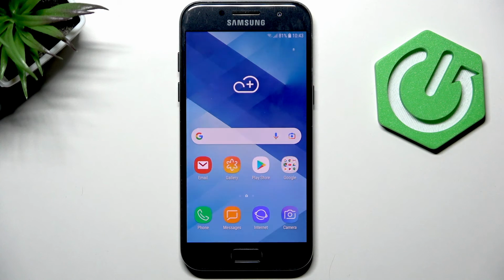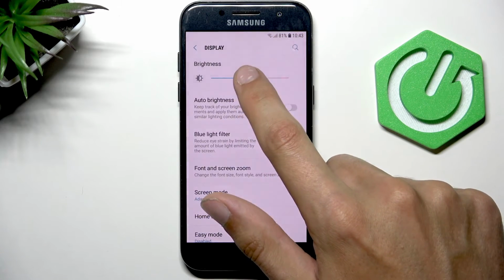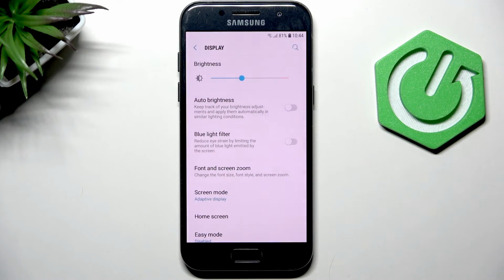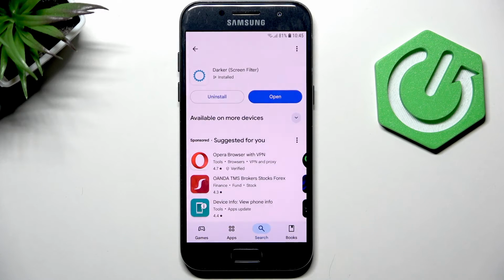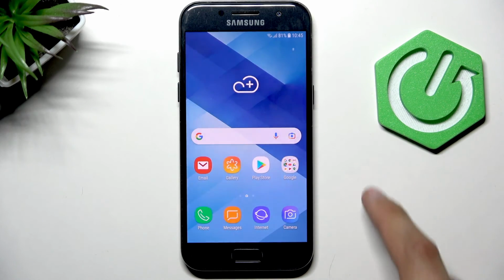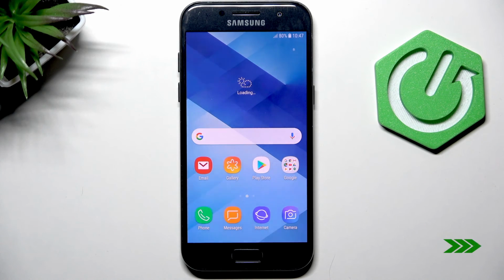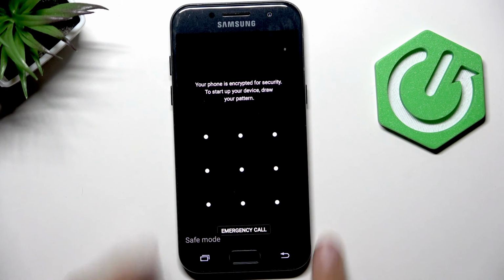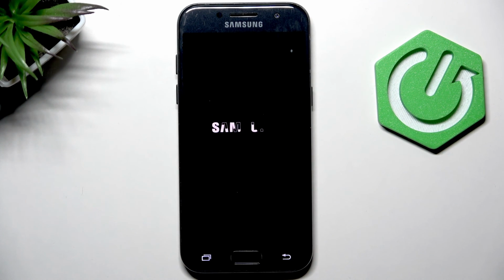SAMSUNG Galaxy A3: Screen Flickering Fix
If your SAMSUNG Galaxy A3 (2017) screen is flickering, this video will show you several effective ways to fix the issue. Learn how to adjust brightness settings, turn off auto-brightness, use a screen dimmer app, check for software updates, and restart your device. We also cover how to use safe mode to diagnose if the problem is caused by an app or the system itself. If the flickering continues after trying these solutions, you may need to visit a service center for further help. Follow these step-by-step instructions to troubleshoot and resolve screen flickering on your SAMSUNG Galaxy A3 (2017).

How to fix screen flickering on SAMSUNG Galaxy A3 (2017)?
How to use safe mode to check screen flickering on SAMSUNG Galaxy A3 (2017)?
How to stop auto-brightness from causing flickering on SAMSUNG Galaxy A3 (2017)?

0:00 Introduction
0:07 Adjust brightness and auto-brightness settings
0:32 Use a screen dimmer app
1:22 Check for software updates
1:40 Restart your phone
2:00 Boot into safe mode
2:40 When to visit a service center
3:10 Exit safe mode